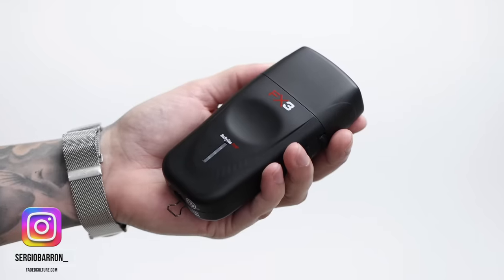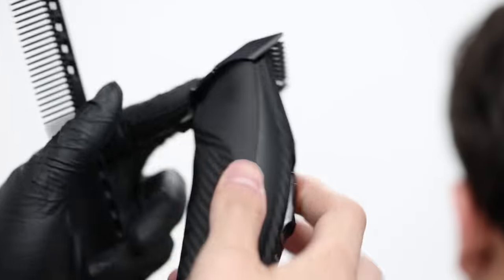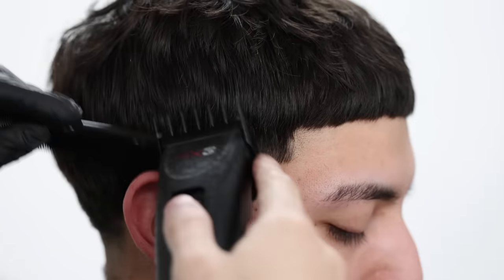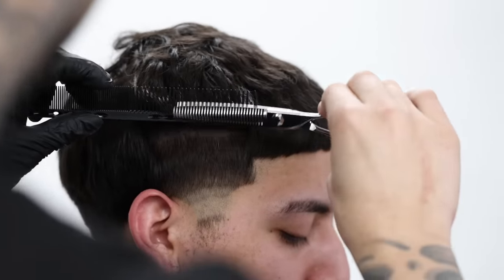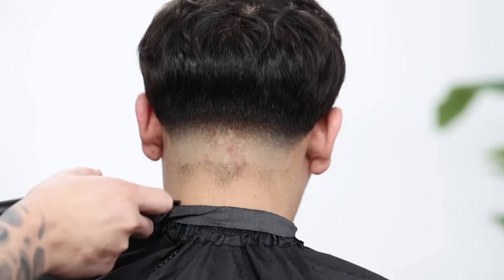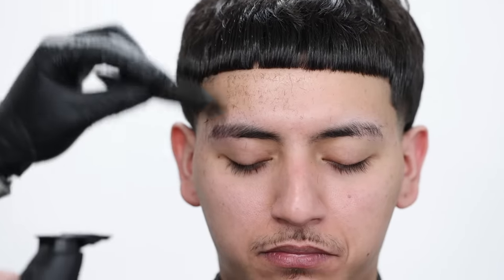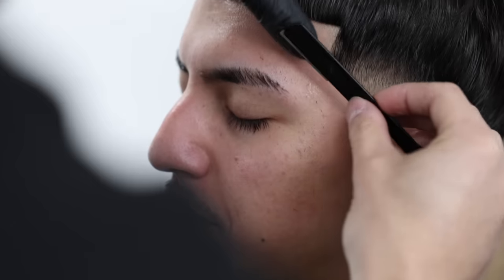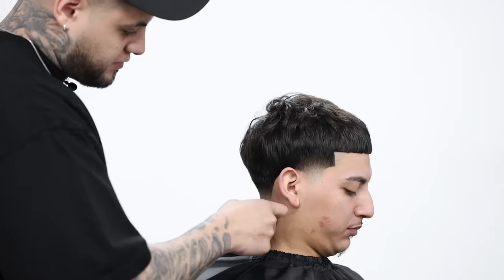BARBER TUTORIAL, TAPER FADE HAIRCUT, FOR BEGINNERS!